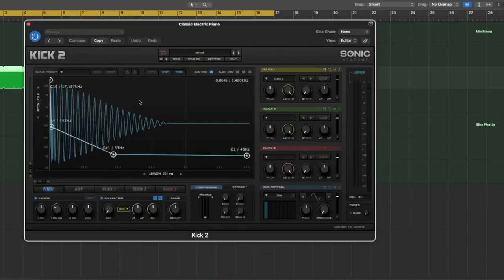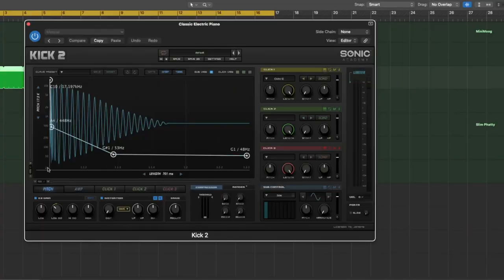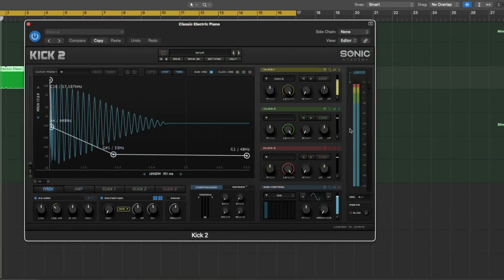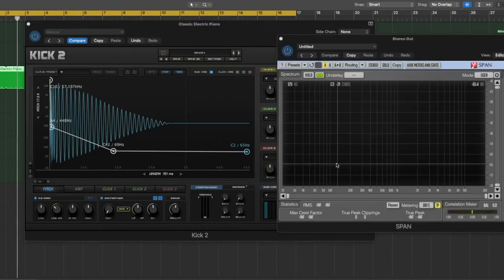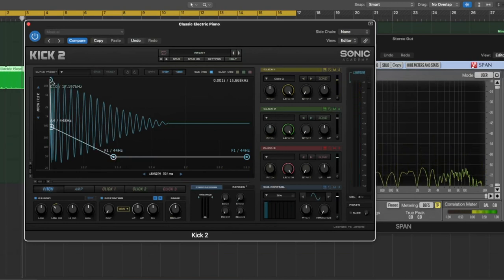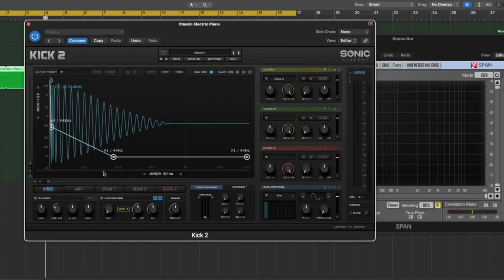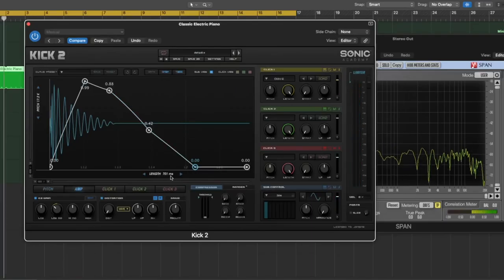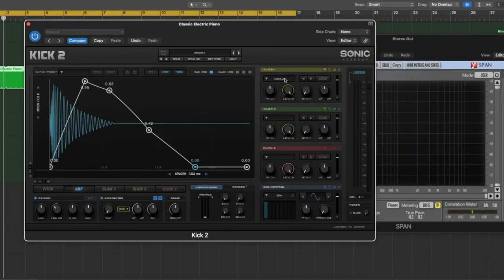Improve your Kicks Instantly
▶Booking - pls only for DJ & Live bookings

●  Camera Equipment:
⇢ Main Camera

●  Studio Hardware:
⇢ Wide Monitor

●  DJ Equipment:
⇢ DJ Headphones